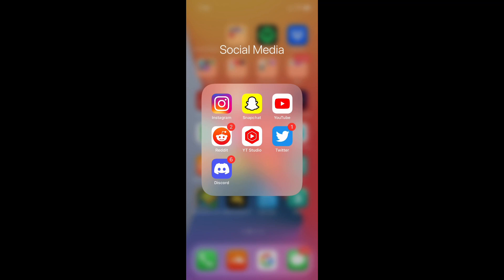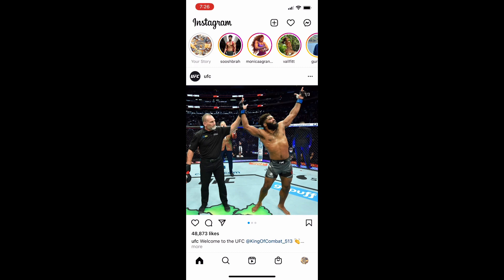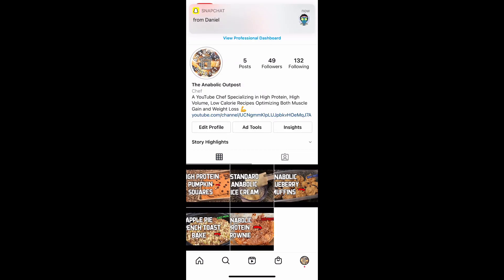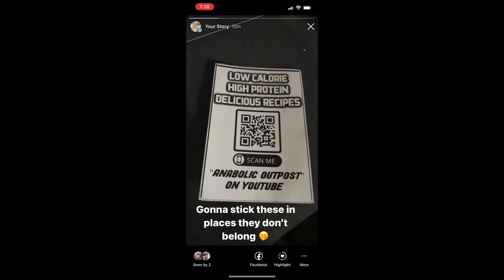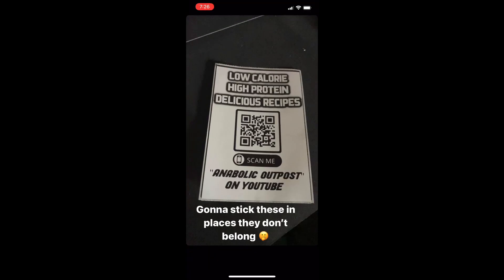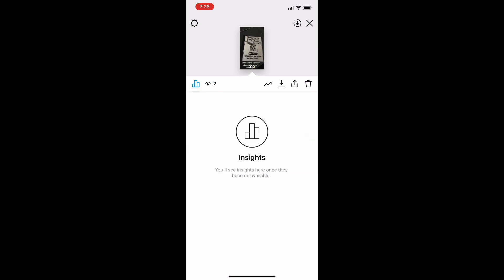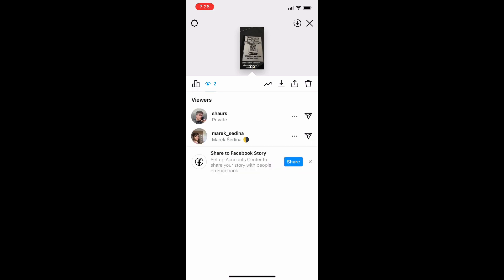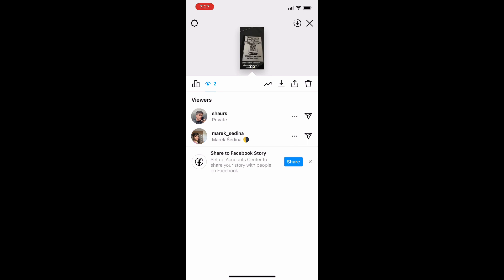How to See Who Viewed Your Instagram Story